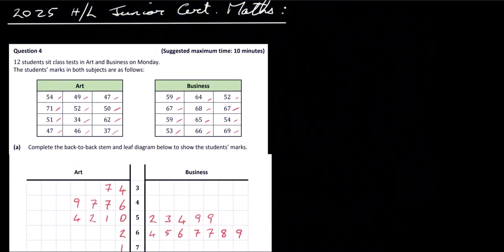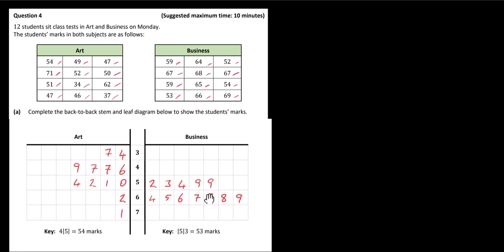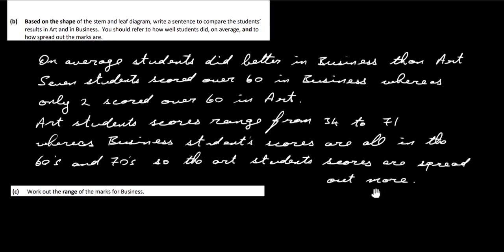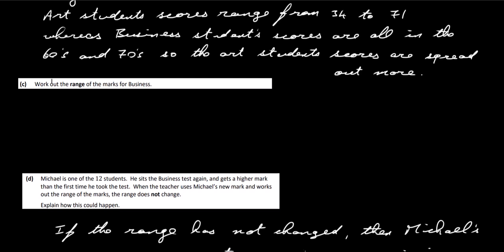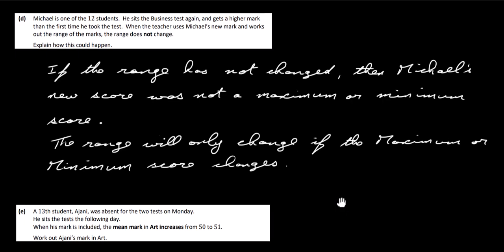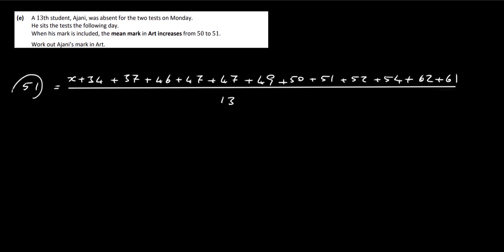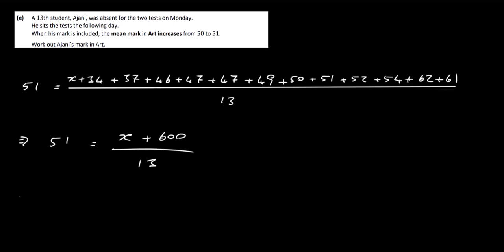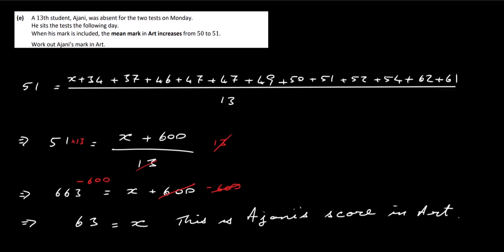2025 HL Maths JC Q4